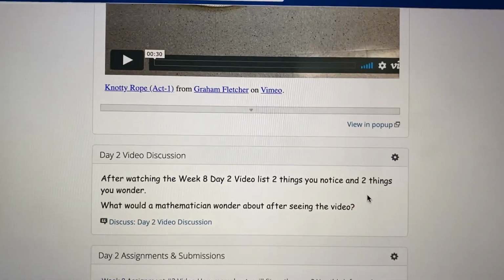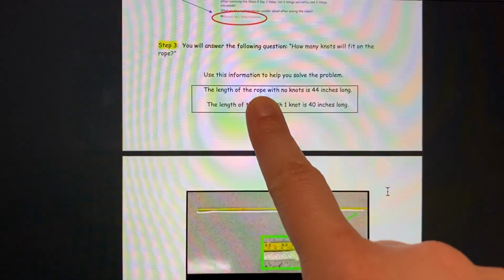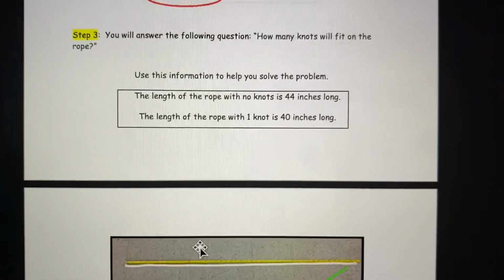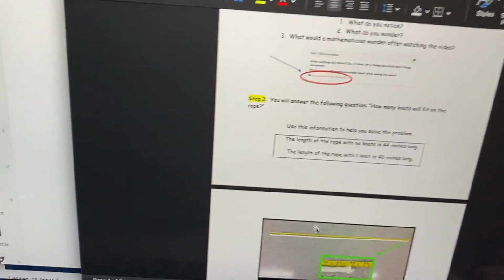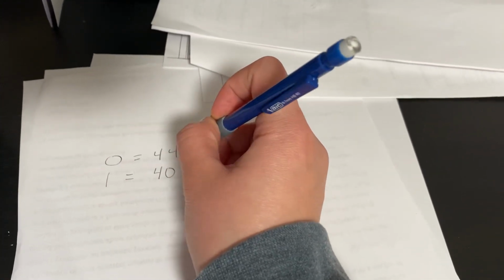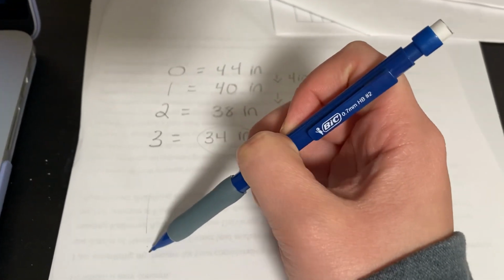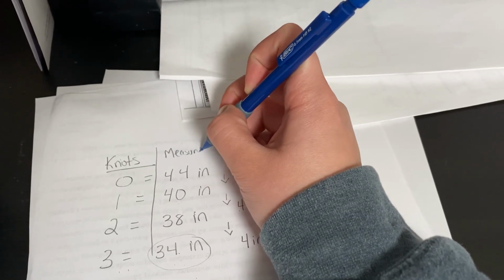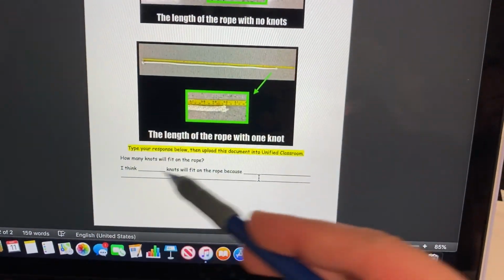Week 8 - Day 2 Math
Hey guys! Welcome to day 2 for math :) Today you guys have to participate in a video discussion. And then, complete one question for your assignment. Please watch this video because it will help you understand the assignment! Have a great day :)